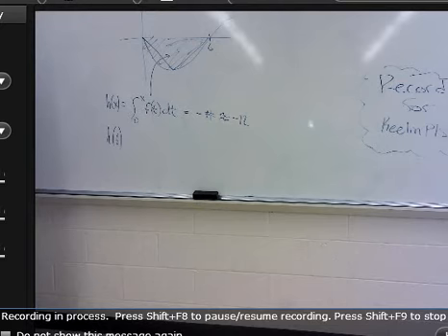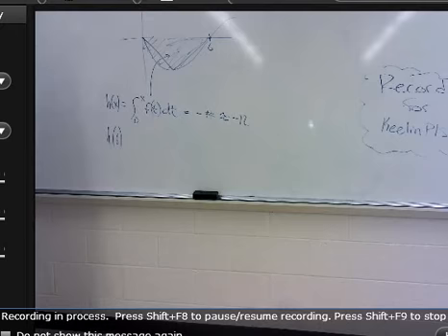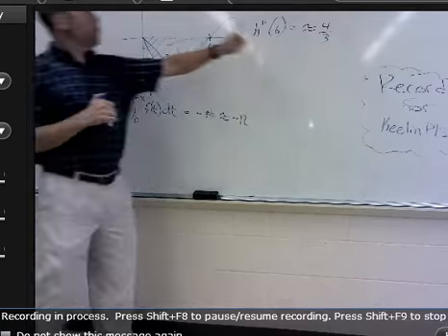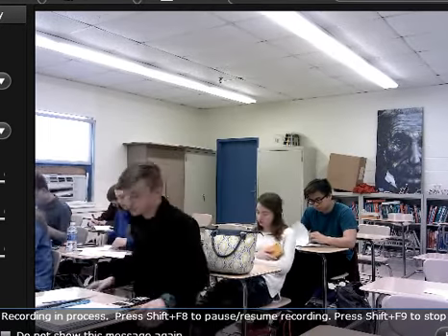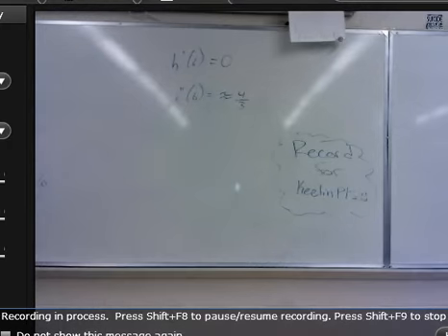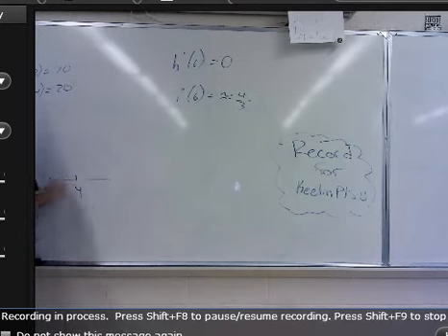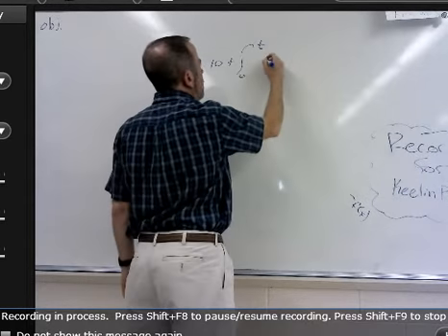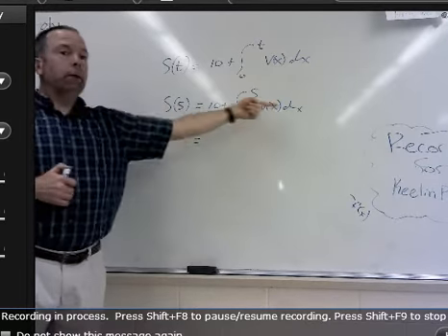calc review class 3March17